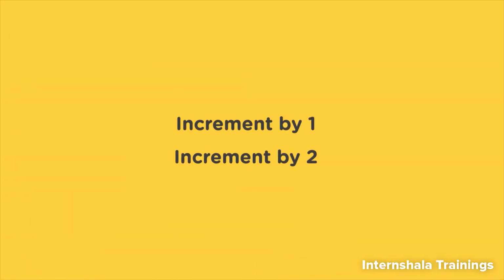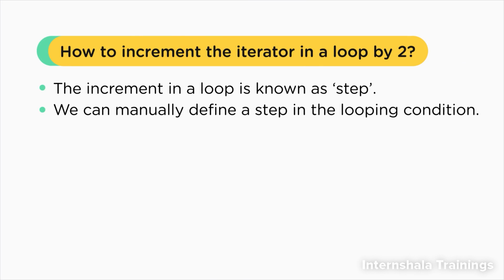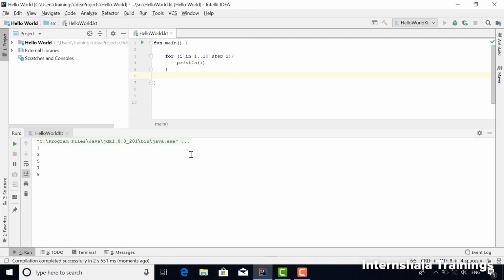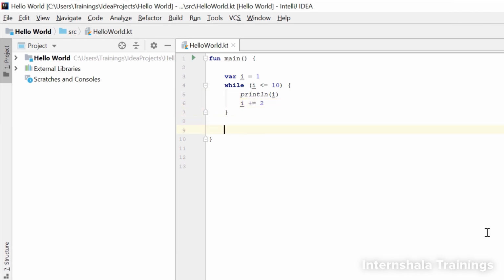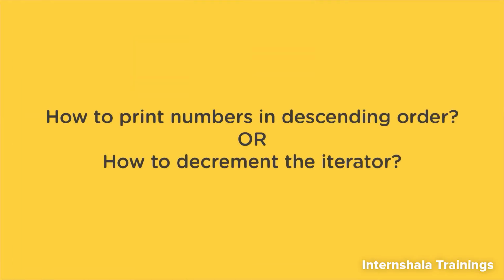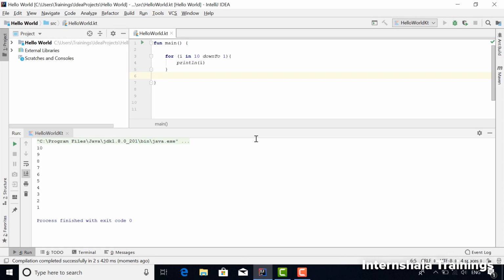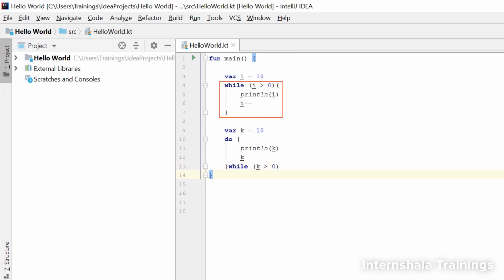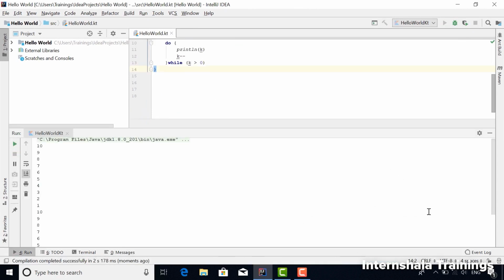Mobile app development using kotlin language#Module2.3(6)